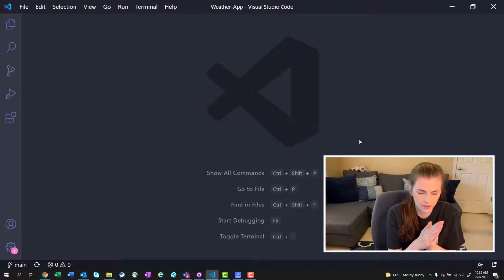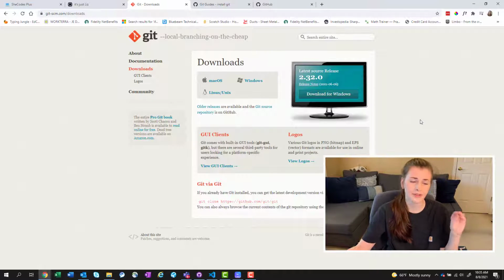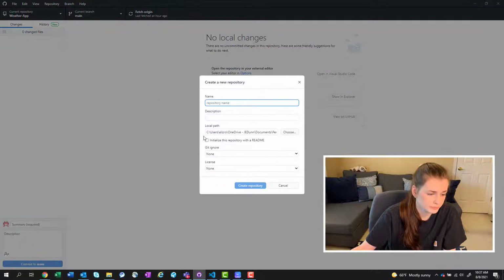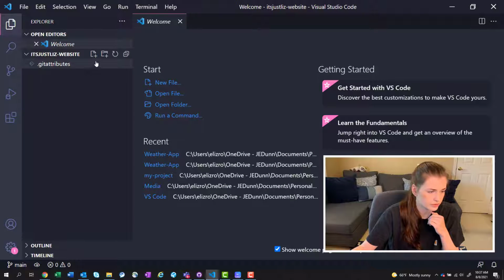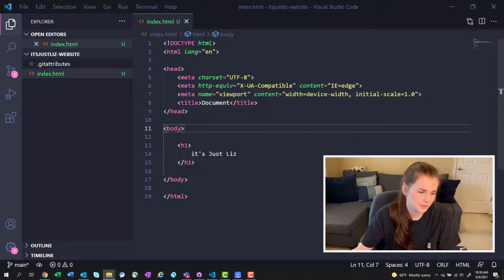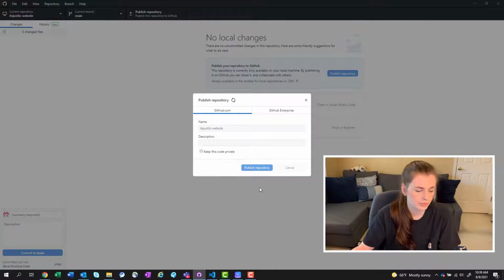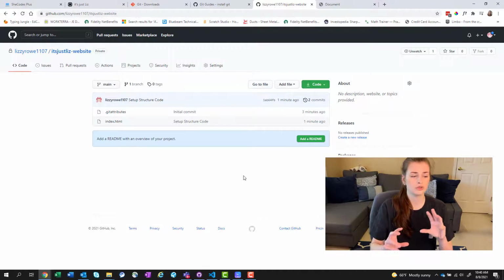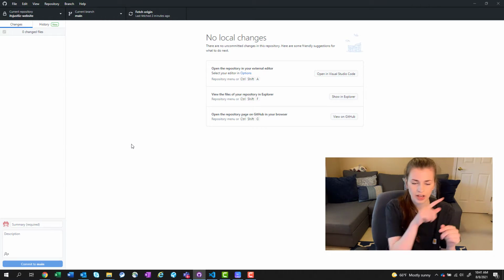👩‍💻 How to Create a GitHub Repository! // Website Building (HTML, JS, CSS)